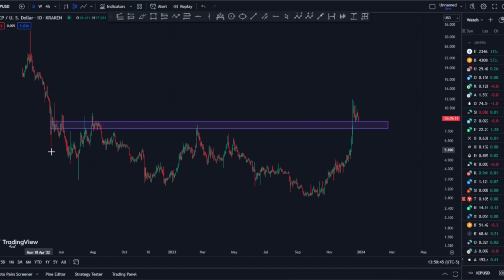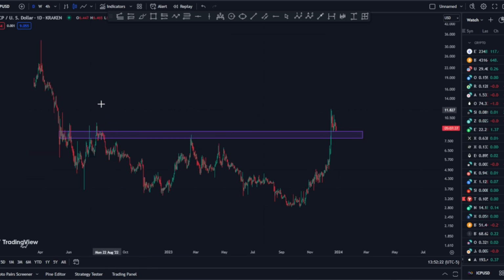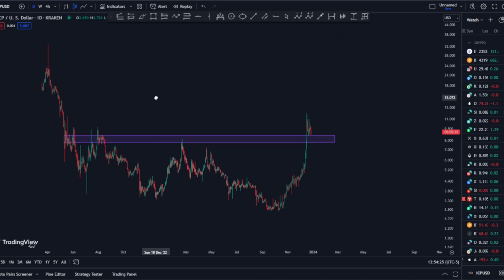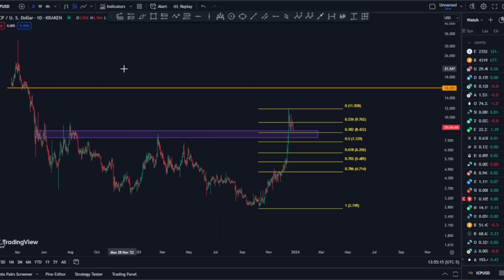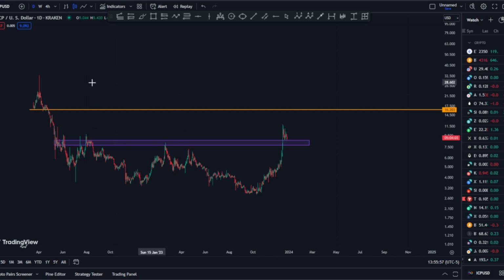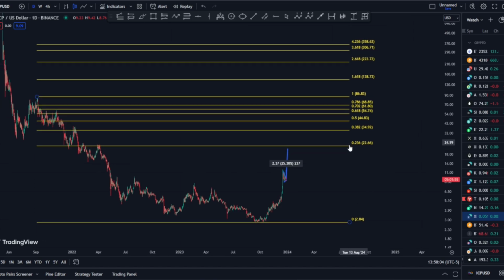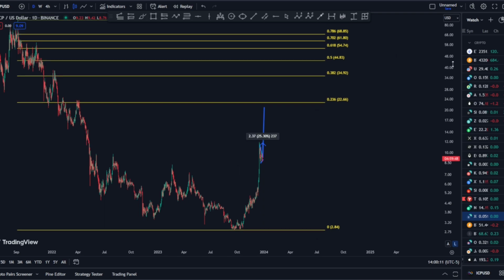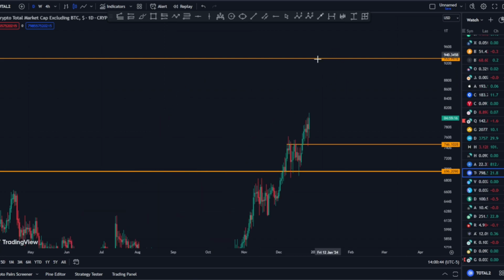ICP INTERNET COMPUTER : WATCH WITHIN 24 HRS DON'T MISS OUT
the icp price chart has stalled in recent days this will happen next? Lets find out shall we?